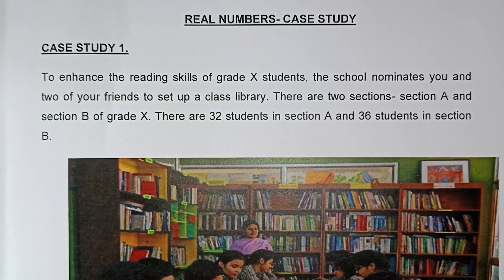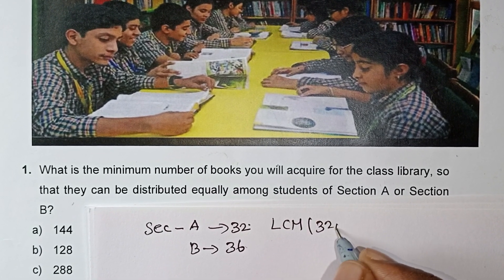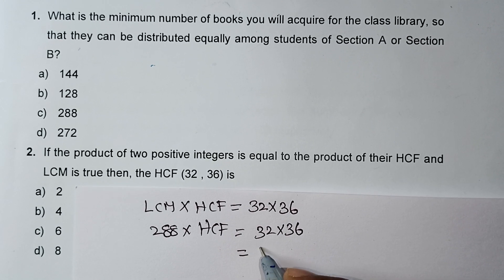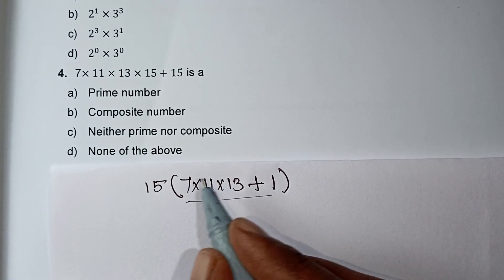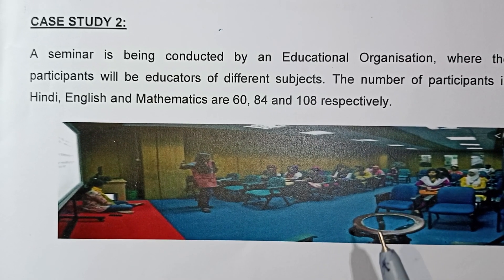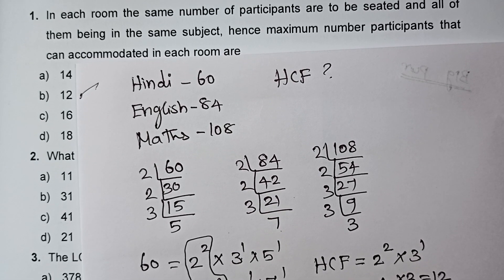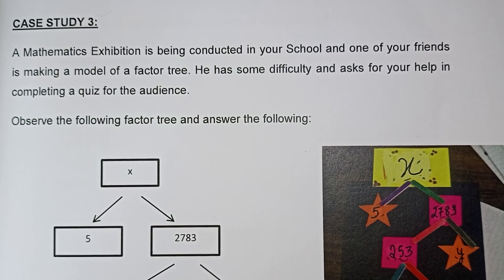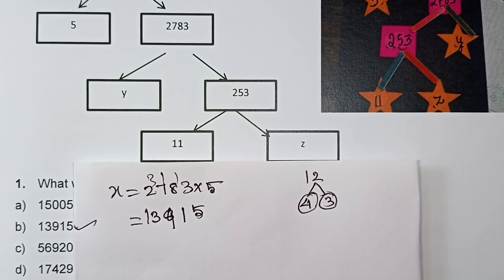Cbse Class 10 Maths Real Numbers Important Case Study Questions With Answers in Tamil / Chapter 1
Cbse Class 10 Maths Real Numbers Important Case Study Questions With Answers in Tamil / Chapter 1 Ncert Class 10 Mathematics / Kalvikan